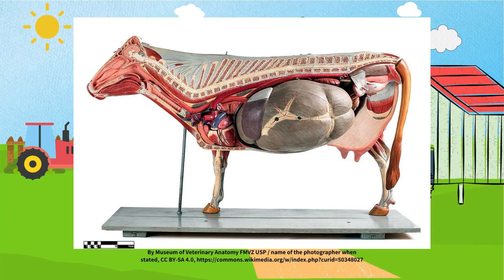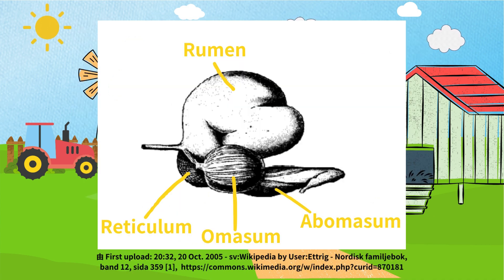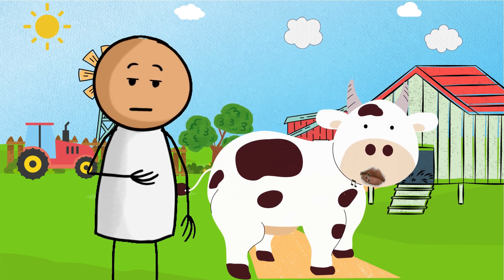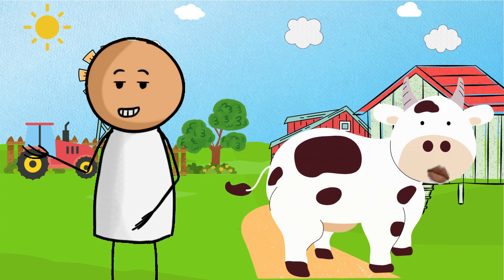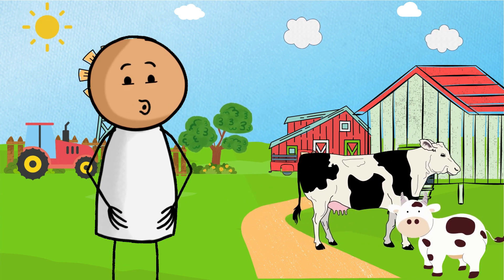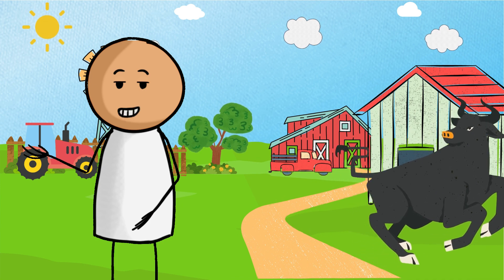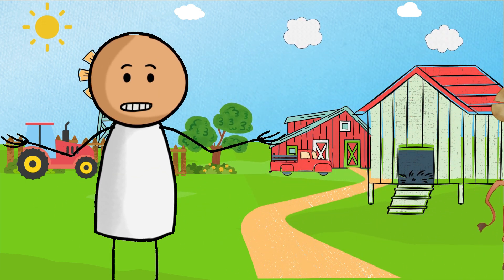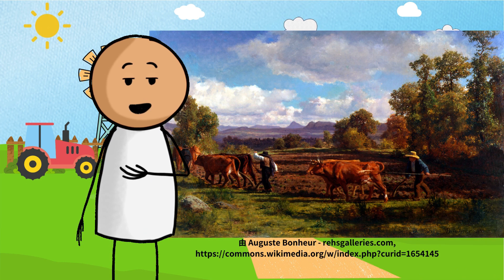CC man's Marvelous Horn Adventure: Why Do Cows Always Chew Constantly?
Have you ever noticed that every time you see a cow, their mouths are constantly in motion? Wondering why? Let's uncover the fascinating mystery together!